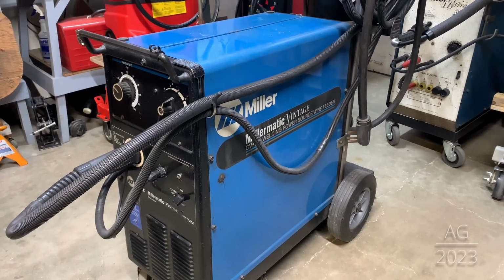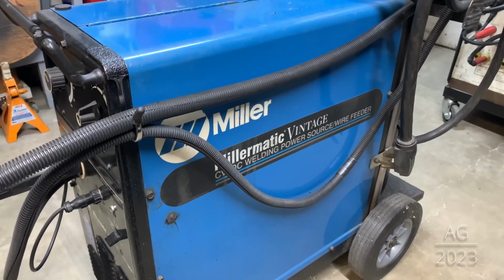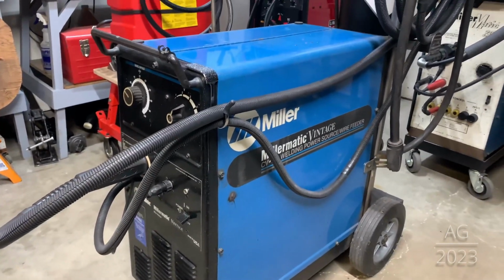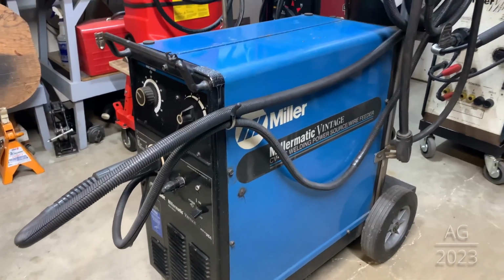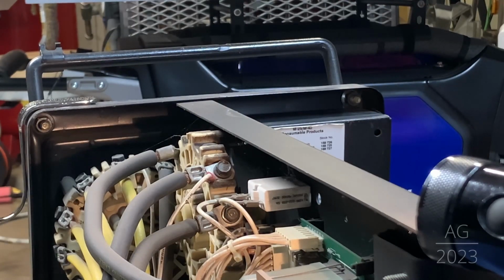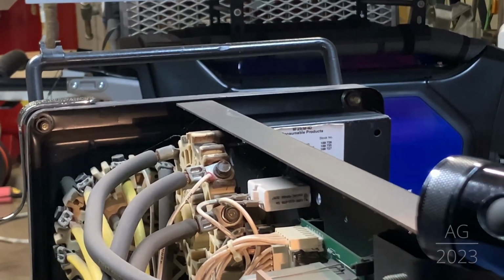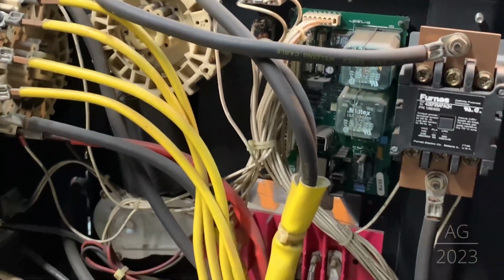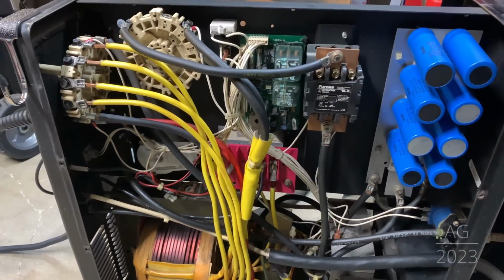Millermatic Vintage - A Look Inside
In this video I tighten up a hidden fastener that is located behind the side panel of the welder. This panel must be removed to get to the fastener and, in doing so, I take this opportunity to show you the inside of this classic welder as well. Enjoy the video!
Have fun with your projects.
And as always, if the required tools, safety measures, and the basic building block approaches are taken into consideration, it is possible to complete any job successfully.
I hope you enjoy my work.